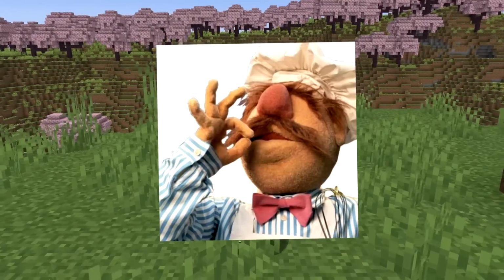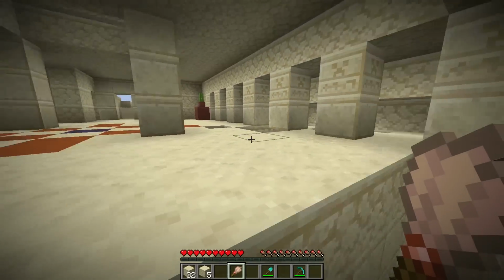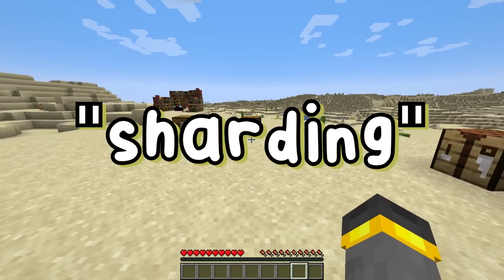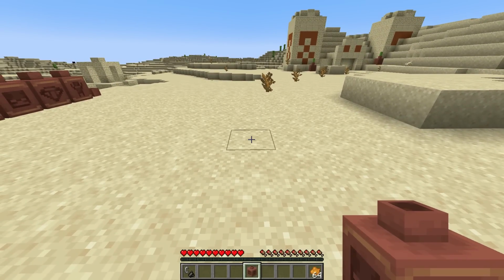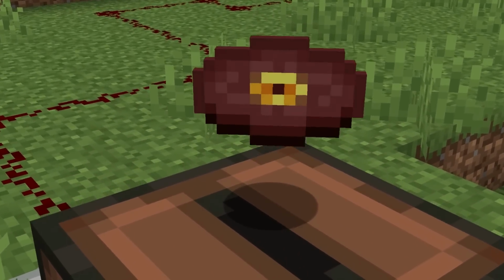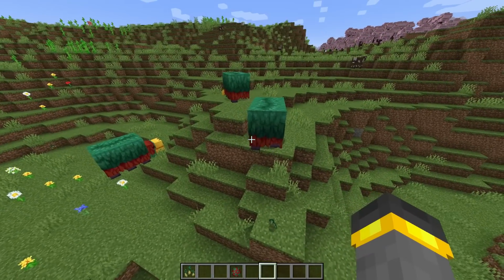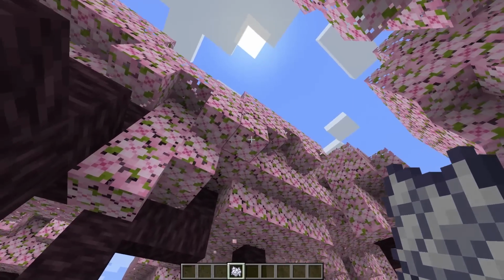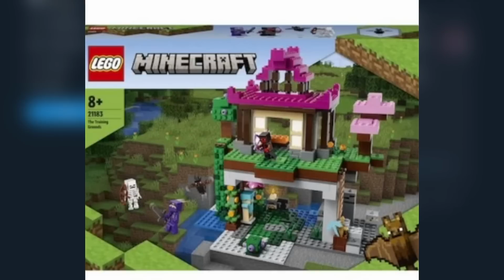SECRET UPDATES In The Minecraft 1.20 Cherry Grove Snapshot!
Minecraft snapshot 23w07a added cherry groves, the sniffer, and archeology to minecraft but it also changed horses, jukeboxes, and even more! in this video we return to minecraft's most recent snapshot and look at some of teh more lowkey changes!

SECTIONS
0:00 - 23w07a
0:20 - archeology
4:32 - brushes
5:22 - pots
8:05 - jukeboxes
9:38 - sniffer
11:00 - horses
11:37 - cherry grove
14:22 - allay and bonus

if you read this comment "shhh"